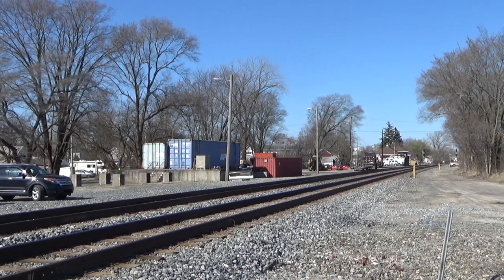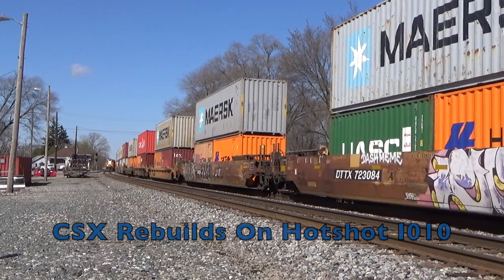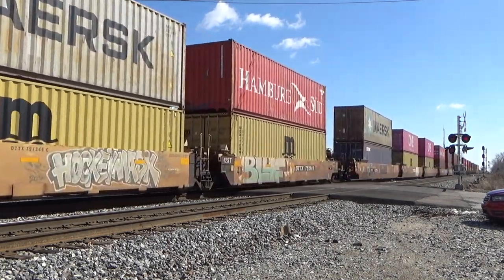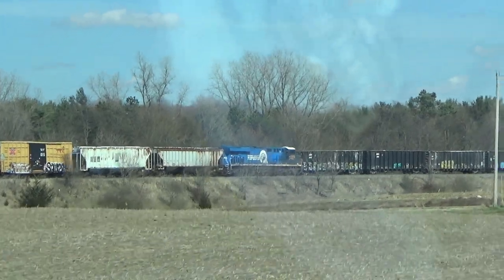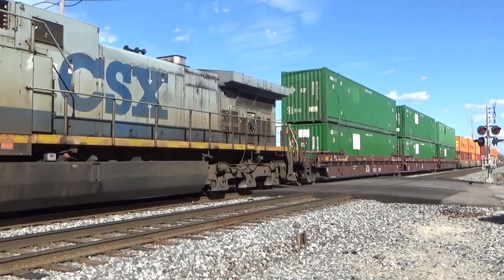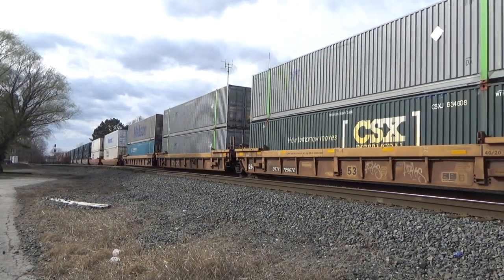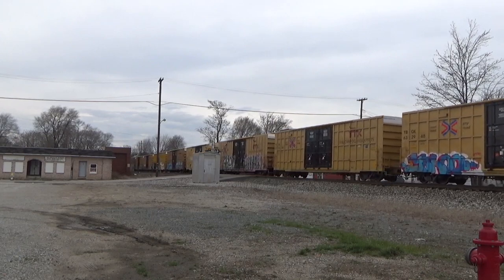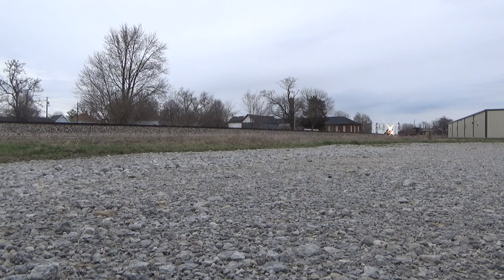Windy Day On The Willard Around The Buckeye State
Welcome Back To The Buckeye State Rails I would do some railfanning around Fostoria Once Again and I would miss M368 with the big blue but then we ended up catching it in willard but then we got CSX 1776 CSX 4568 so we would ended our day with a storm heading towards us so enjoy
[Chapters]
0:00-Intro
0:22-CSX 4724 Flared Mac On I168
1:15-CSX 1776 Armed Forces On B157
4:43-CSX I150 Takes The Connection For Detroit
5:47-CSX Rebuilds On I010
10:34-CSX I161 Gets A Signal Westbound After I150
17:29-CSX Loaded Coal Train From The Columbus Sub To The Willard
20:09-CSX M510 Takes The Connection For The Pemberville Sub
23:33-Big Blue
24:14-CSX 1976 Big Blue Unit On M368
28:57-NS Northbound Intermodal On The Sandusky District
29:14-CSX 100 YN2 Leader On I151
34:22-Another CSX Intermodal Behind The I151
40:11-NS Grainer On The Fostoria District
42:18-CSX 4718 Flared Mac Leader On I137
45:44-NS Freight EB On The Fostoria District
48:14-CSX 4568 Operation Lifesaver On M511
53:33-NS Freight WB On The Fostoria District
56:27-Outro